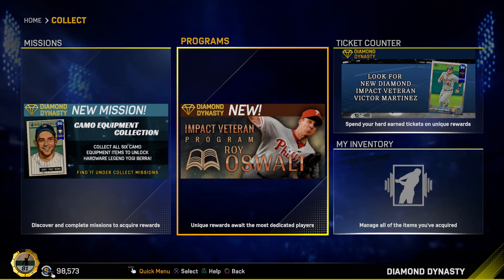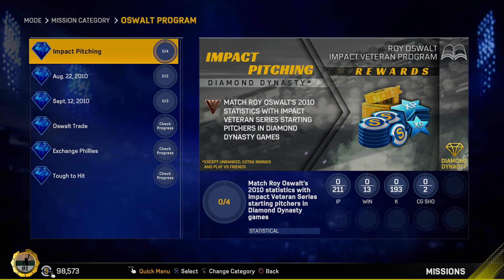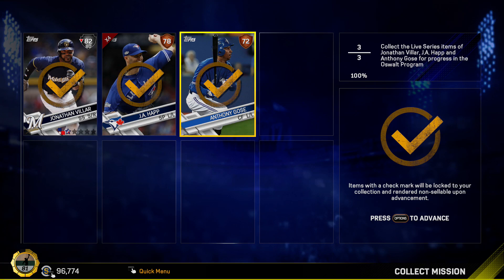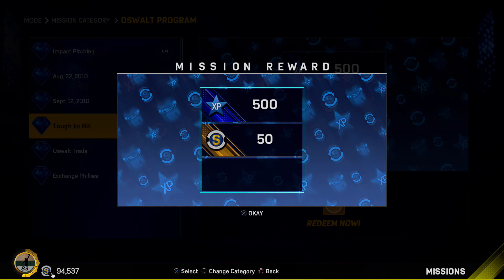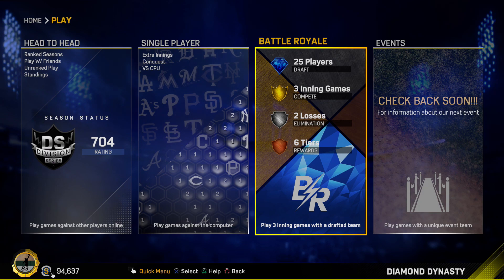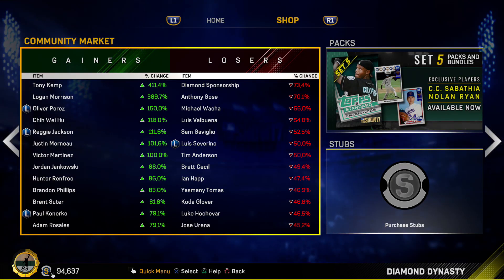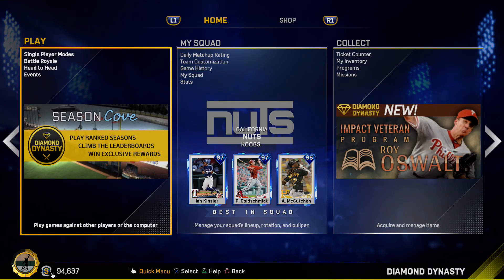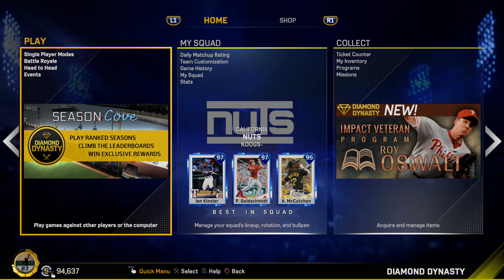NEW ROY OSWALT PROGRAM! NEW DIAMOND LEGENDS & FLASHBACKS! MLB The Show 17 Diamond Dynasty Update